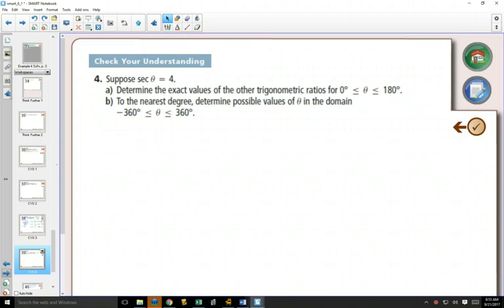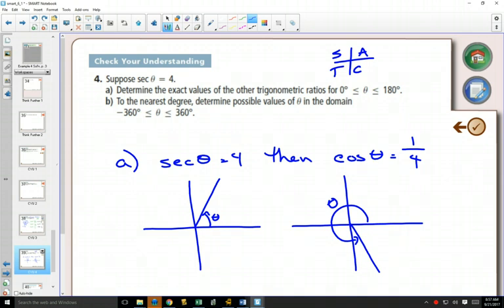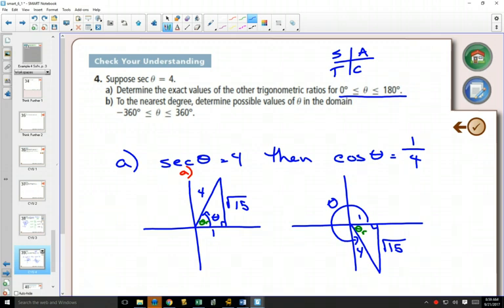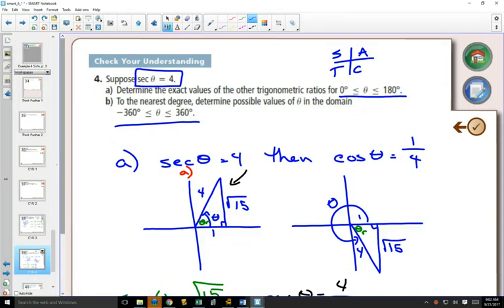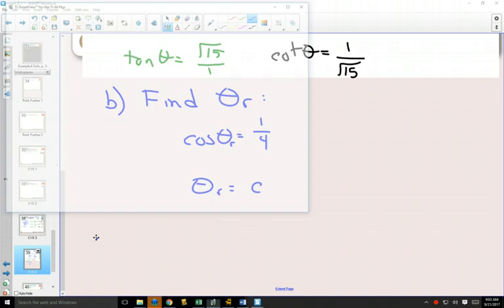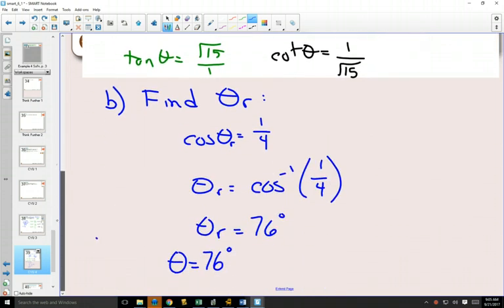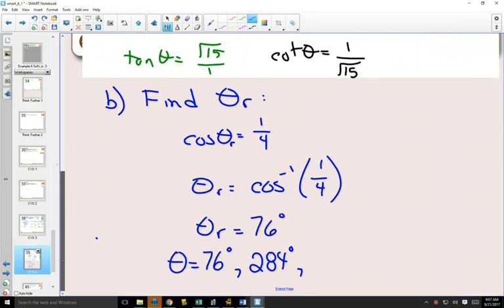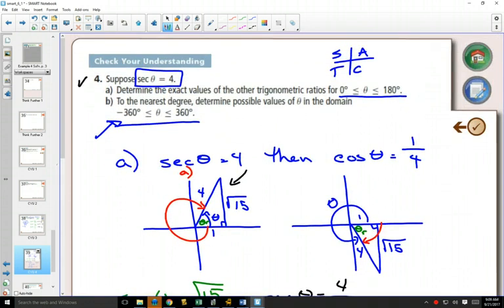40SP 6 1 Example 4